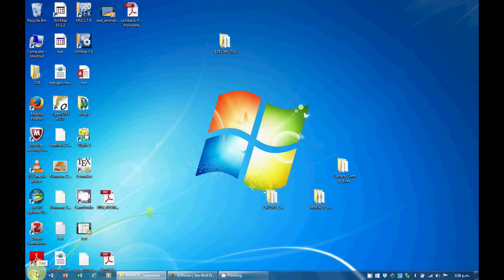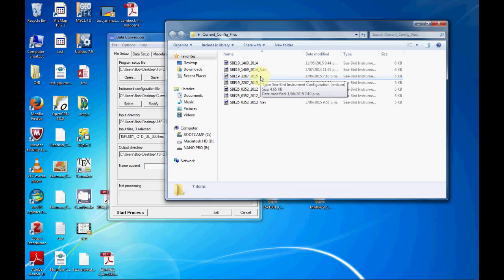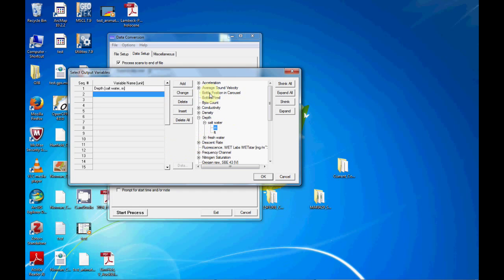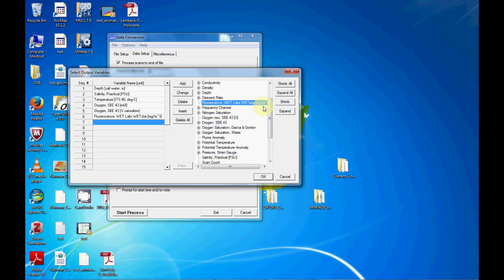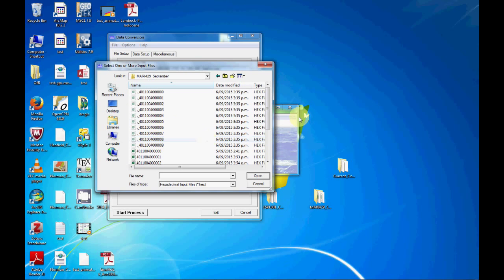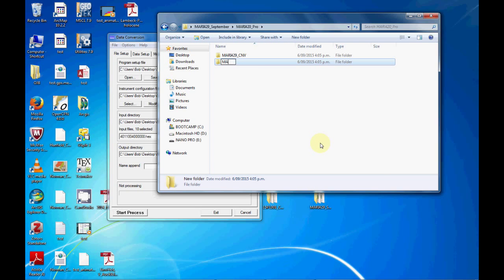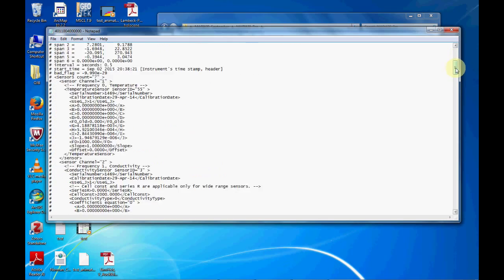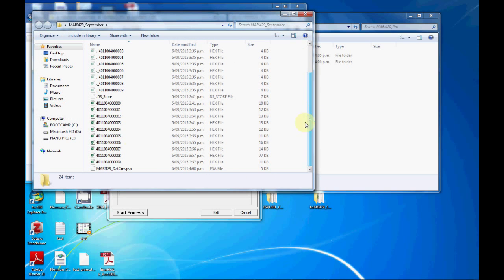Processing CTD Data using SBE-Data Processing Pt3 - ProcessData